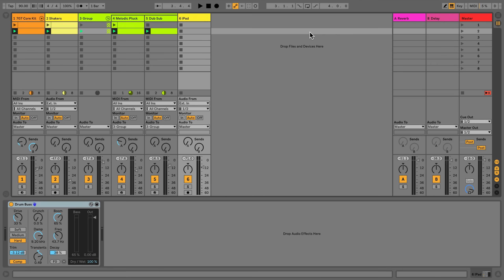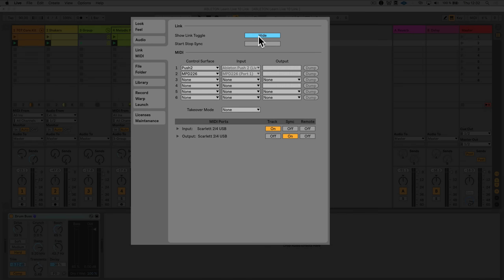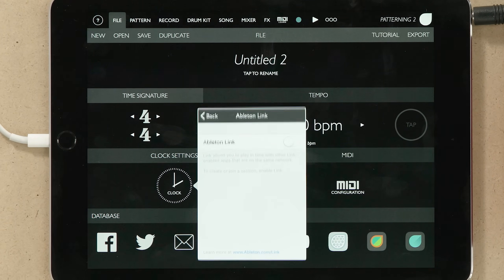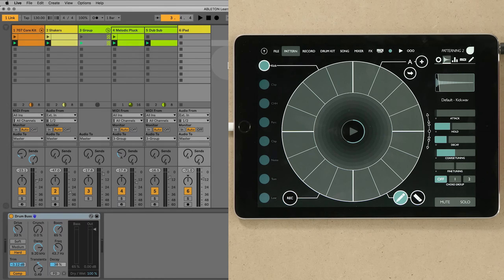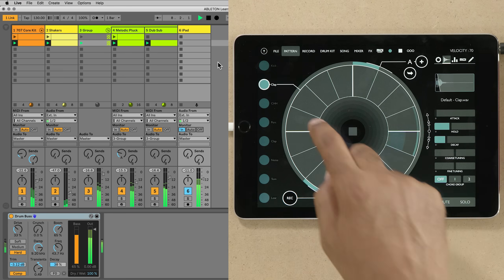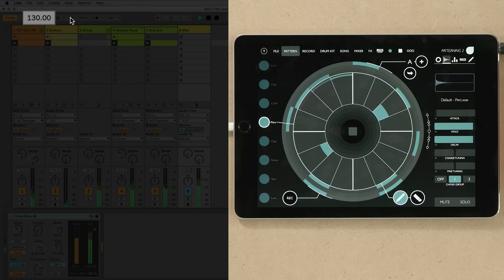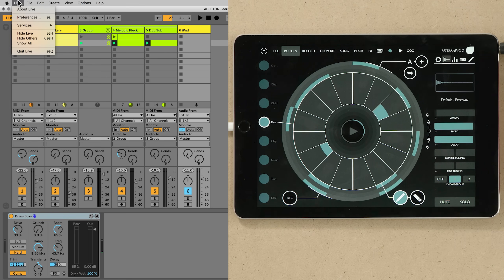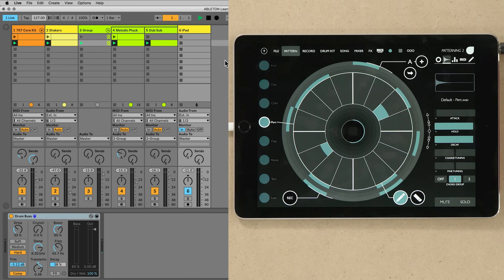Learn Live: Using Ableton Link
Learn how to sync iOS devices to Ableton Live over a local network with Ableton Link.